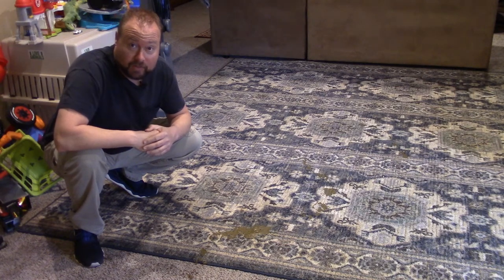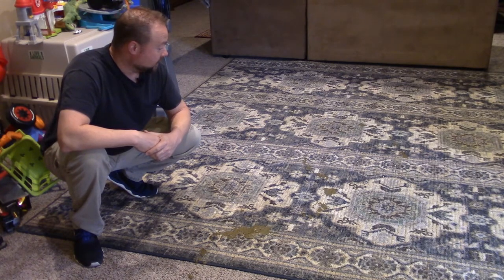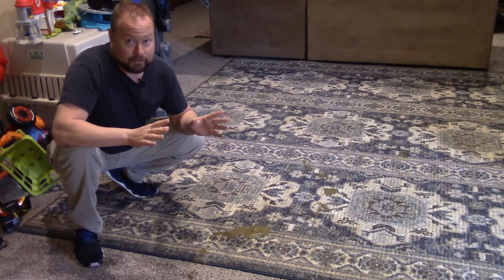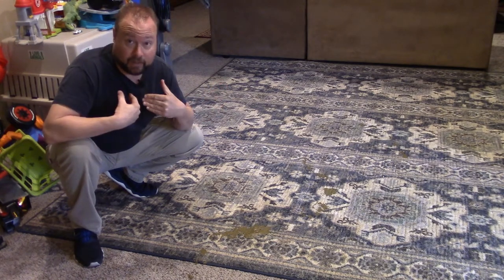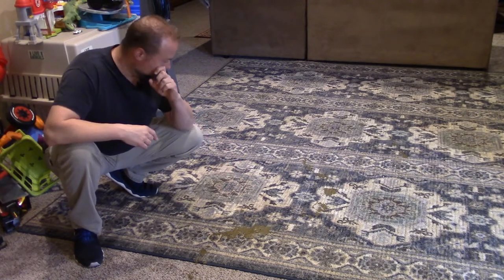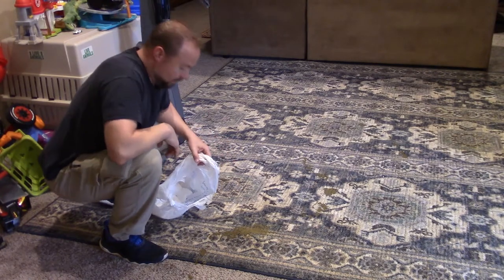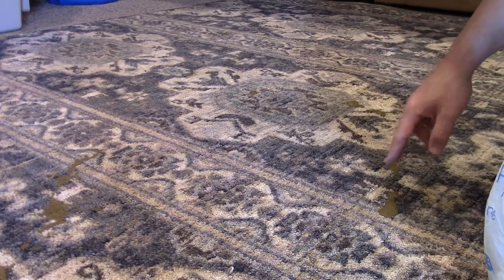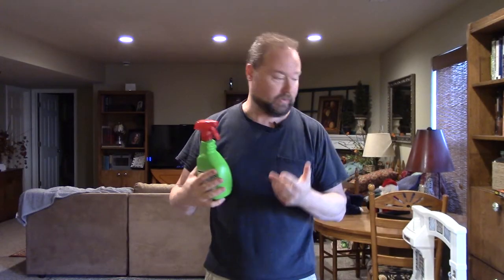How To Clean Up Diarrhea From Your Carpet.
Here I show you how I cleaned up dog diarrhea from my previously cleaned carpet.

Big Green